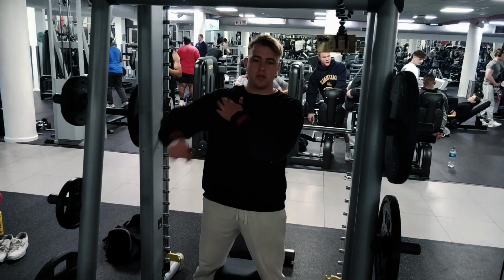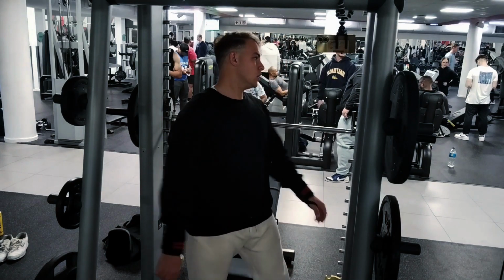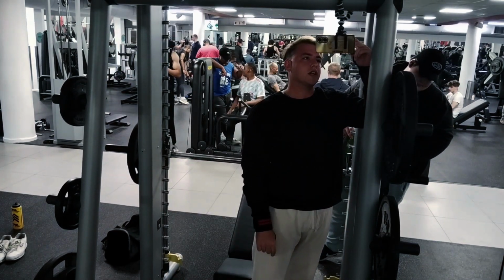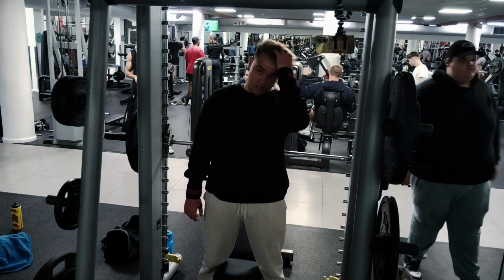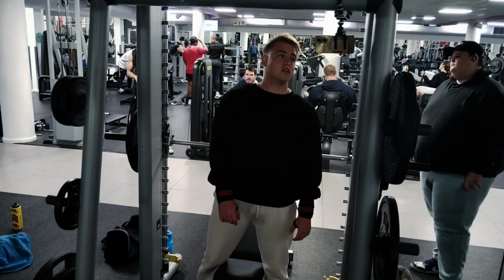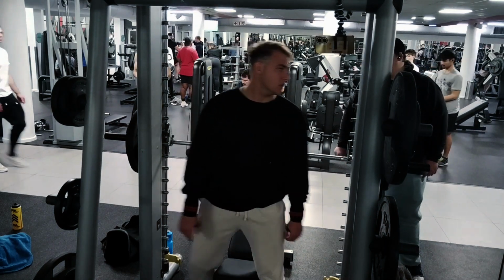GYM AS A NOOB [DAY 065] -HECTIC CHEST AND BACK DACK!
Stop complaining and do 4 more!

Transcript

Watch:

 • Sub Urban - Cradles | Pop | NCS - Cop...